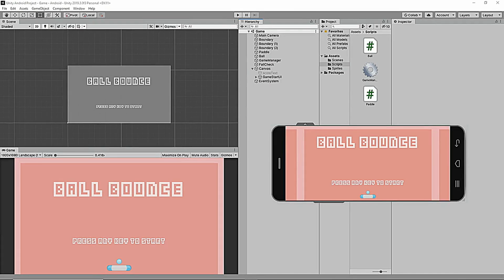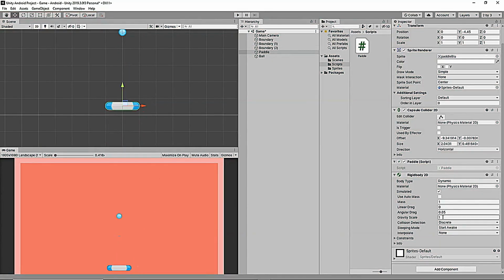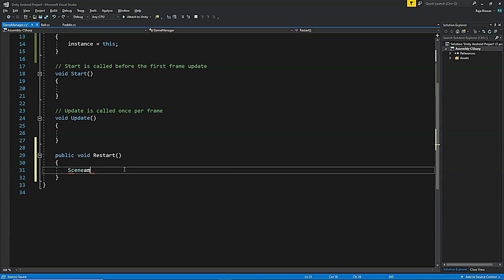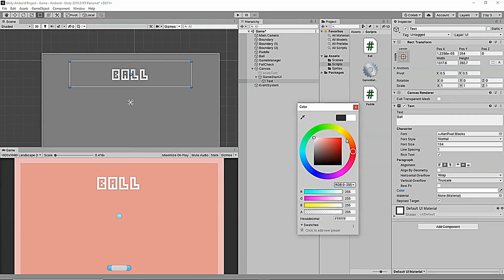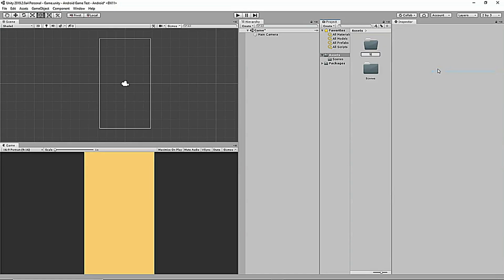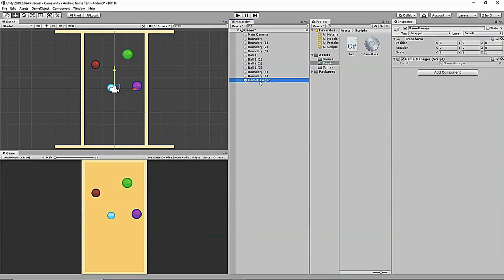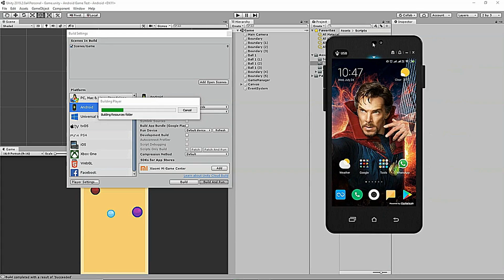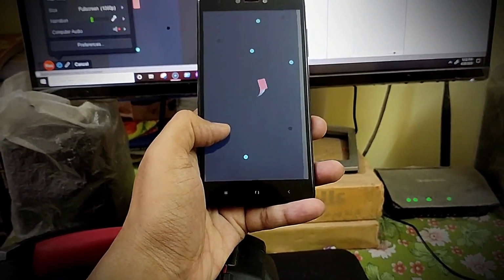Unity part 3 ul